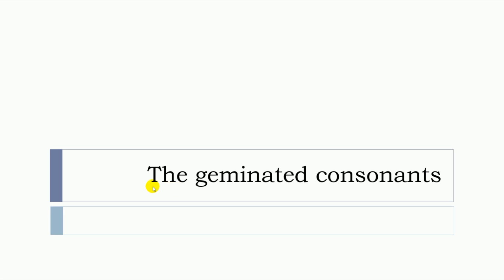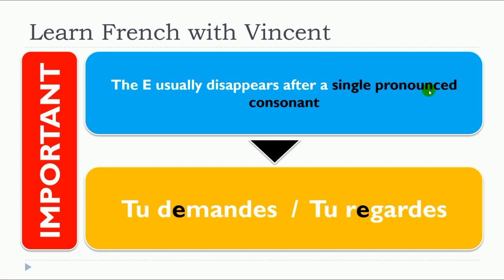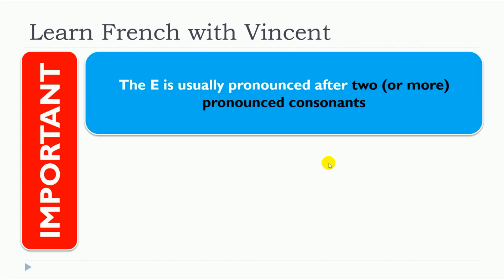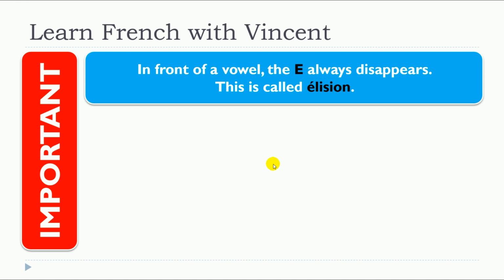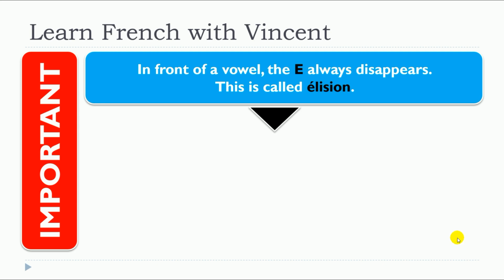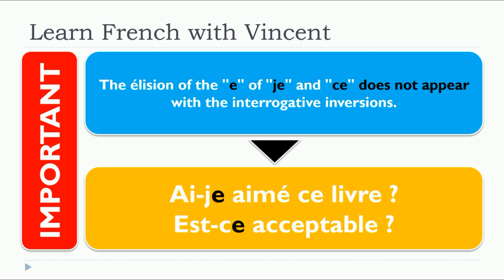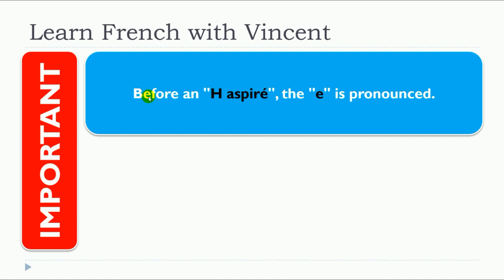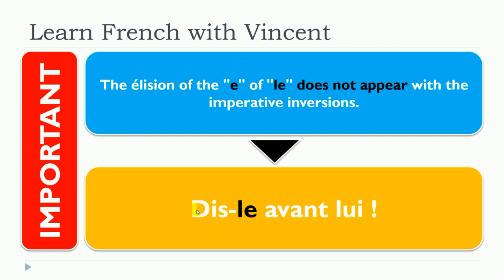Bài học tiếng Pháp mới 2024 I Les consonnes géminées